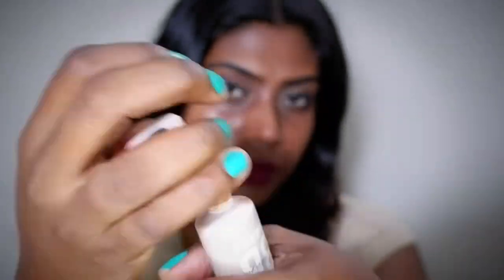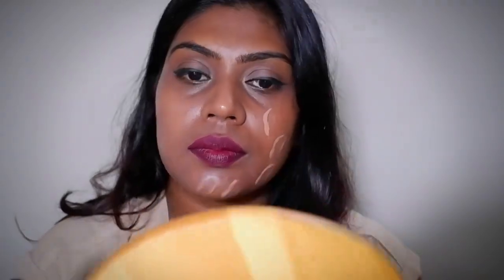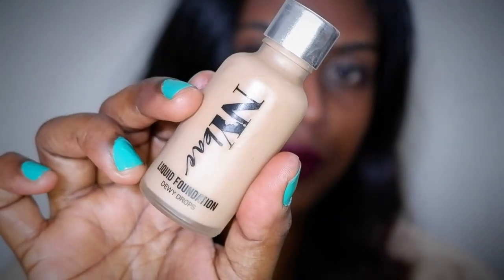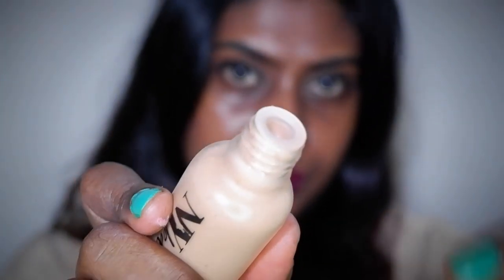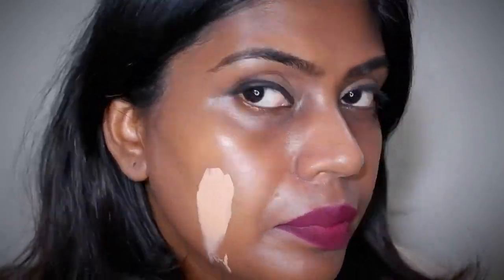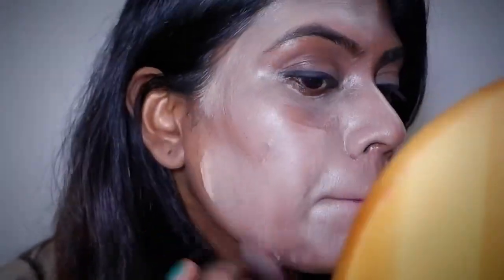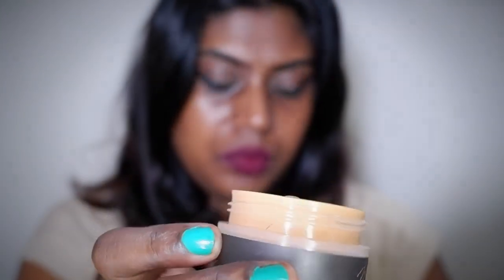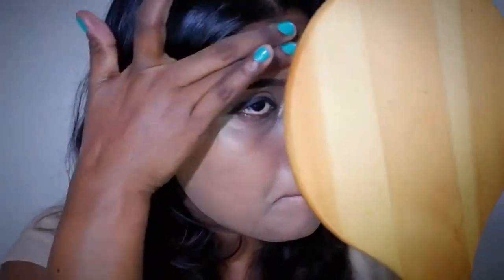RATING NY BAE FOUNDATIONS Is this the darkest shade?Trying out NY BAE FOUNDATION for Dark skin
you enjoyed watching this video